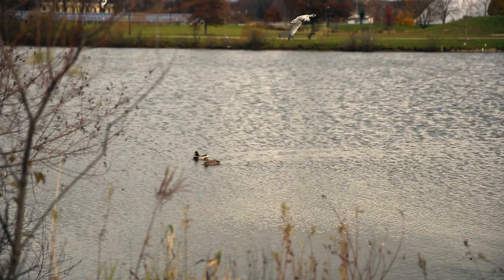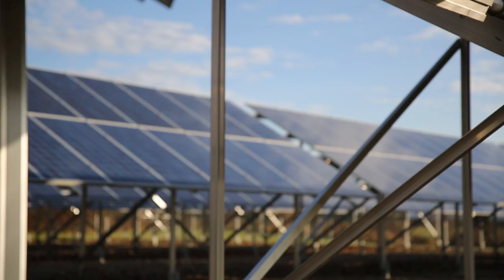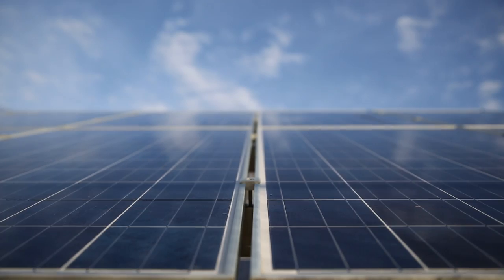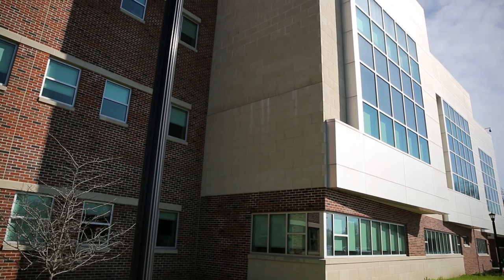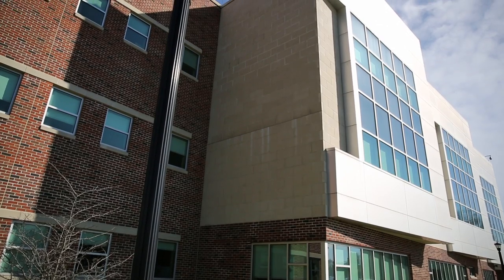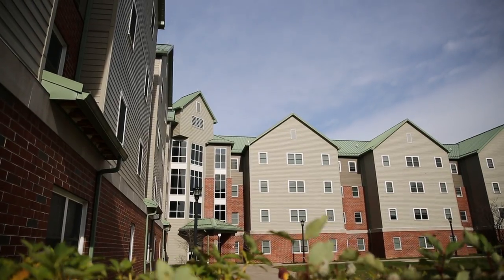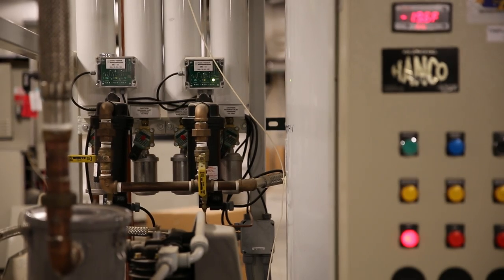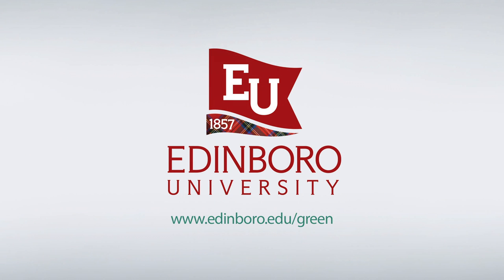Edinboro University Green Initiatives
The development of green energy initiatives and sustainability projects at Edinboro University attests to our ambition to be a responsible and forward-thinking member of not only our local community but also of the larger world. As an academic institution we must lead by example and demonstrate to our students how to be responsible members of society. Transformation takes place in big and small ways, and with sustainable resources like the solar array on Scot Road and geothermal heating systems in several of our residence halls and academic buildings, Edinboro University is doing what it can to reduce its carbon footprint and help the environment.